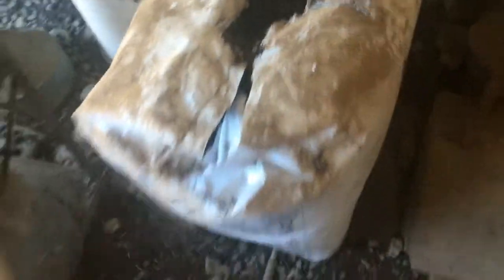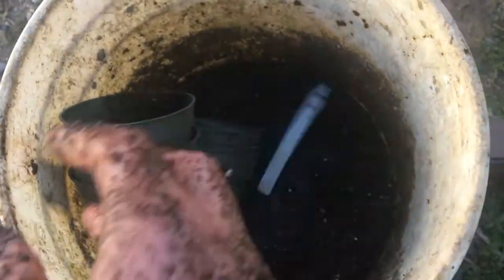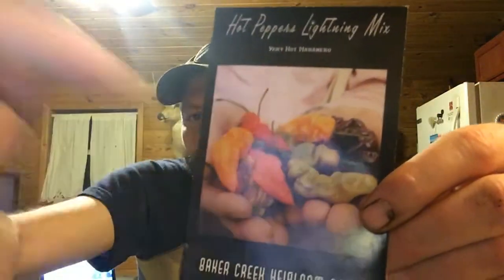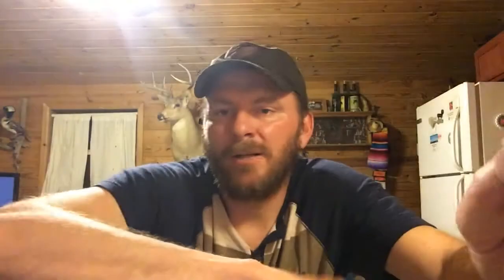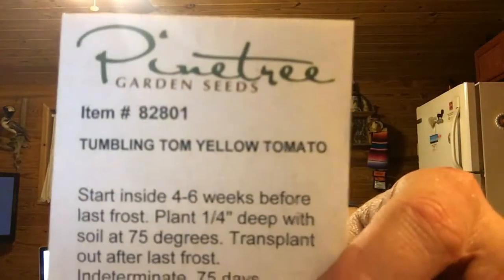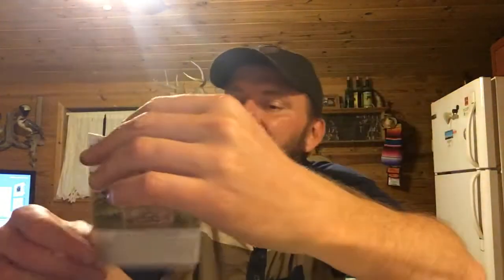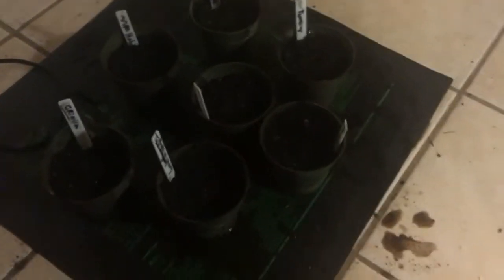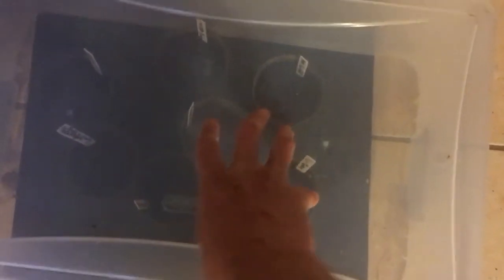Getting a Few Peppers and Tomatoes Started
I just wanted to check in and show you a few seed varieties I'm getting ready for transplant.